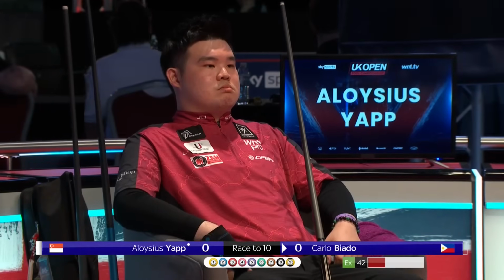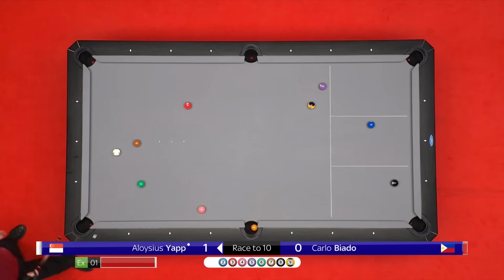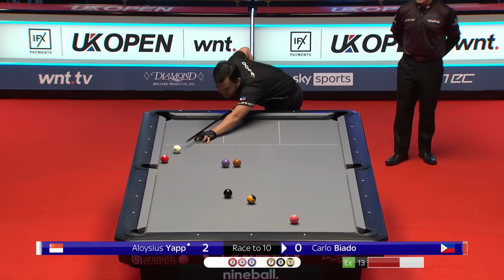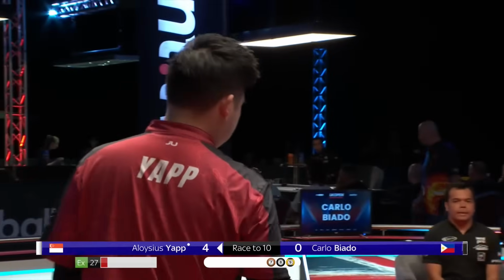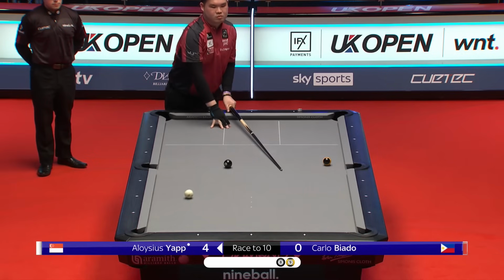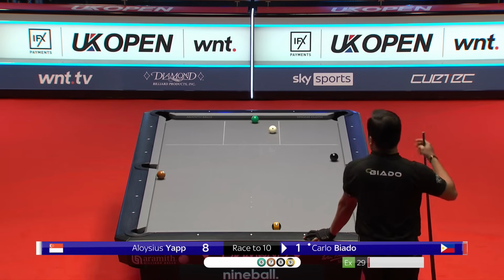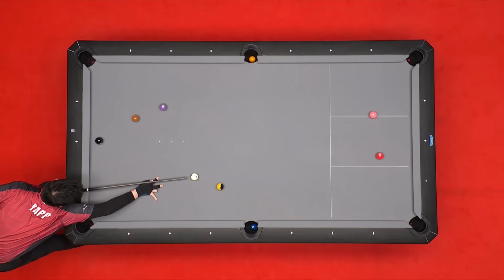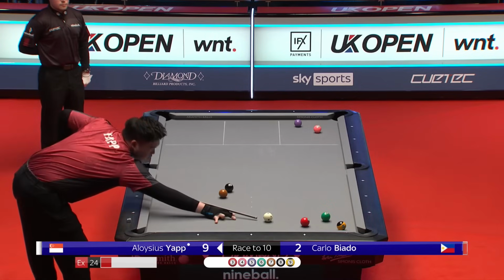Aloysius Yapp vs Carlo Biado | Last 16 Highlights | 2025 UK Open Pool Championship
Extended highlights from the last 16 clash between Aloysius Yapp and Carlo Biado at the 2025 UK Open Pool Championship in Telford.